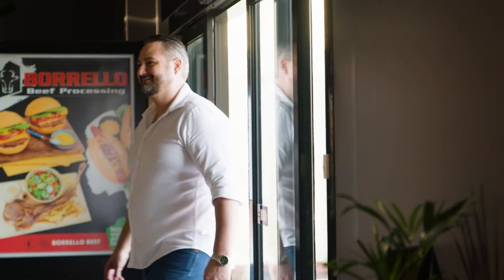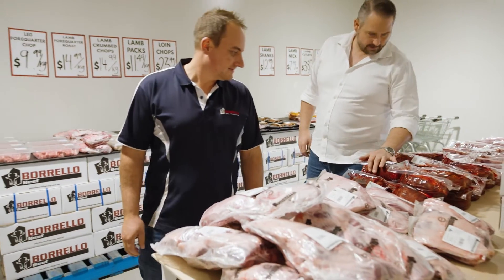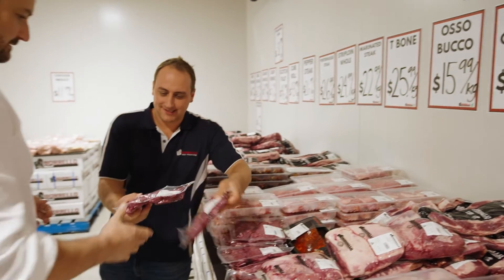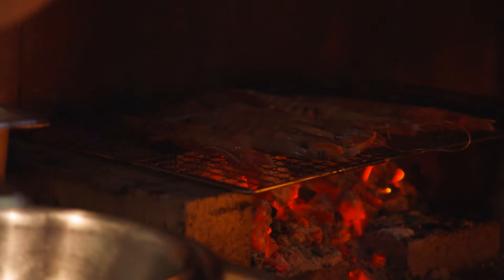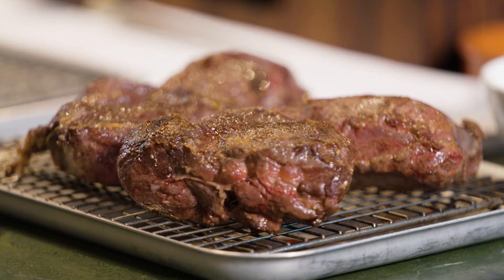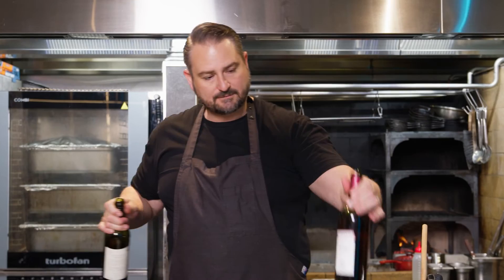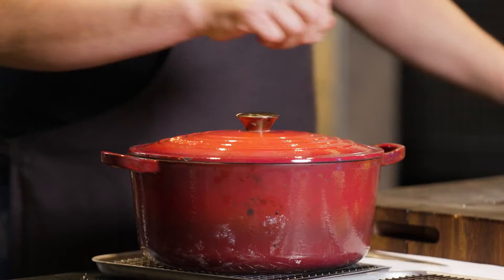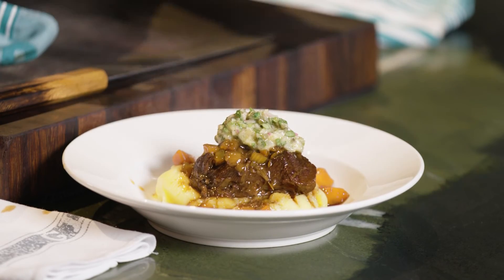Our State On A Plate - Beer braised beef cheeks, mashed potato, salsa verde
Ned and Vanessa Borrello began Borrello Beef in 1989 in Gingin and is now run by a second generation, family-owned business - headquartered in Hazelmere by Danny and brothers. Distributing their products Australia wide as well as South East Asia.

RECIPE

Beer braised beef cheeks, mashed potato, salsa verde

Braised beef cheeks:
2 Beef Cheeks
50ml oil
1 brown onion, diced
3 sticks celery, diced
3 carrots, diced
4 garlic cloves
250 ml Pedro Ximenez sherry
250 ml Red wine
500 ml Beef stock
3 bay leaves
1 bunch thyme leaves
1 teaspoon fine sea salt

Mash potato:
1kg Royal blue potatoes (peeled)
300gm salted butter
100ml cream

Salsa verde:
2 medium shallots
1tbsp capers
2 each dill pickles
1tbsp Dijon mustard
Herbs (parsley, basil mint) 1 cup
100ml olive oil
50ml White wine vinegar

Beef cheeks:
Using a dutch oven, fry off the beef cheek to give colour, remove and sweat off onion with garlic, celery, carrots and thyme.
Deglaze with booze and reduce by half.
Return beef cheeks, add beef stock, cook on 150 for 5 hours or until tender. You can do this overnight on 90

Salsa verde:
Dice shallots, capers and pickles
Finely chop herbs
Mix all ingredients together
Mash potato
Boil or steam potatoes until tender
Put through a ricer or mouli

Heat cream:
Whip in butter
Fold in cream
Season with salt and white pepper